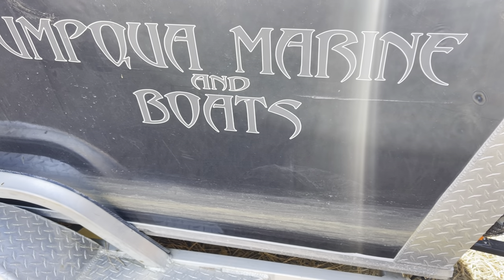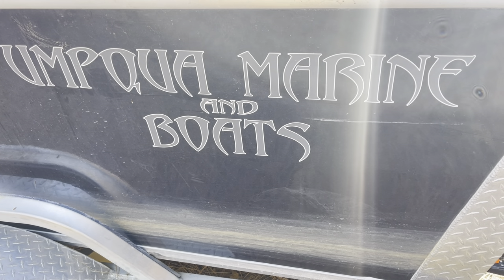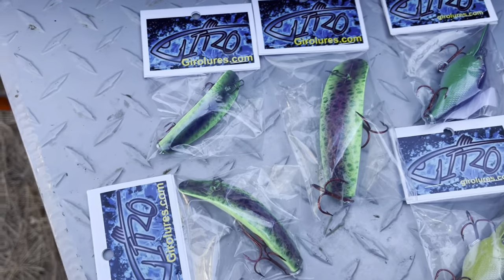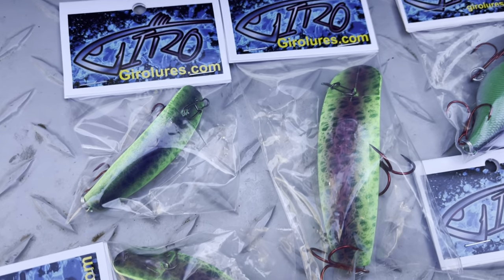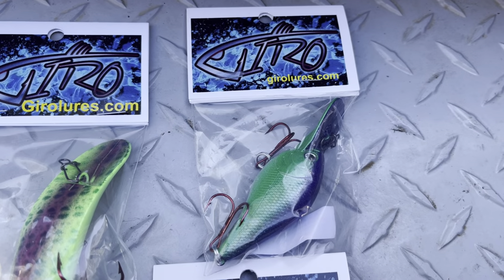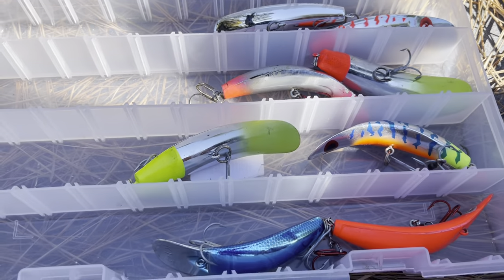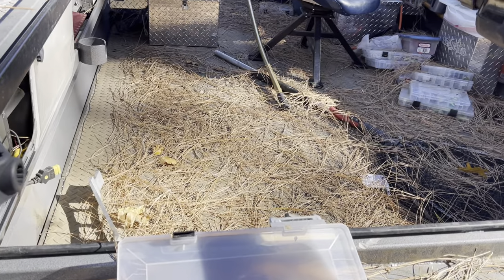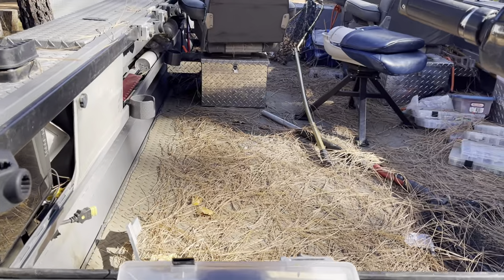Getting ready !! We got some@giroluresfishing8722 flatfish to try tomorrow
Getting ready after the Jody winds last few days
The boat is full of pine needles 🤷🏻‍♂️🤷🏻‍♂️